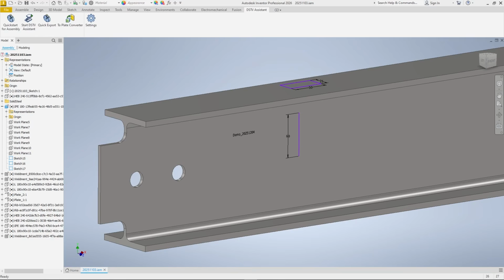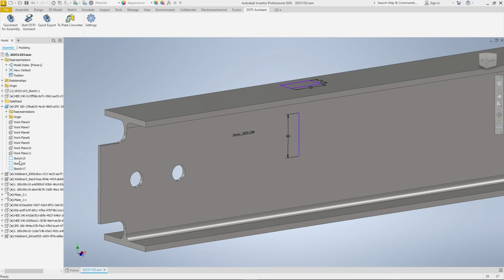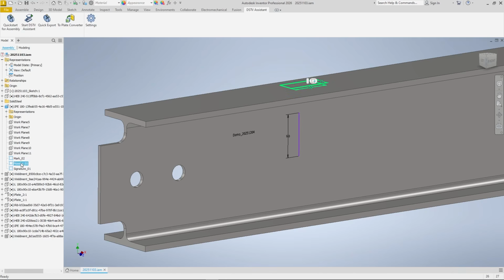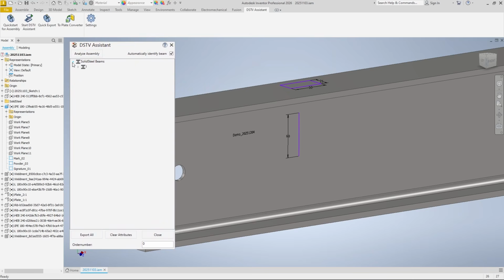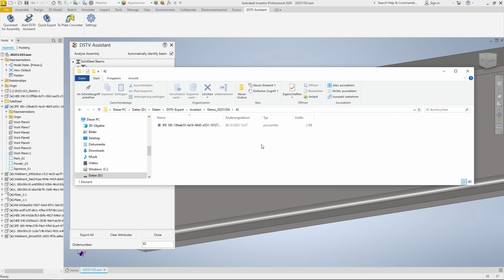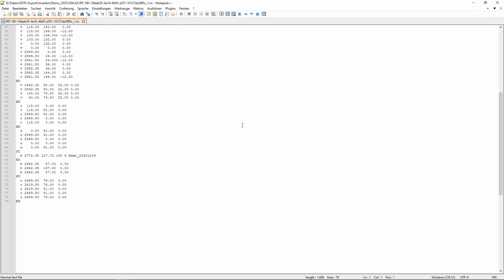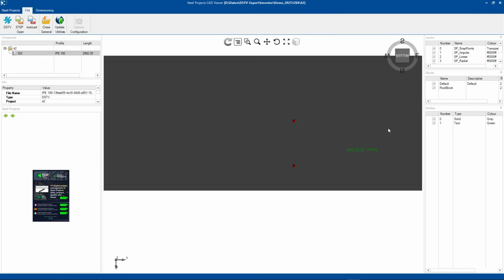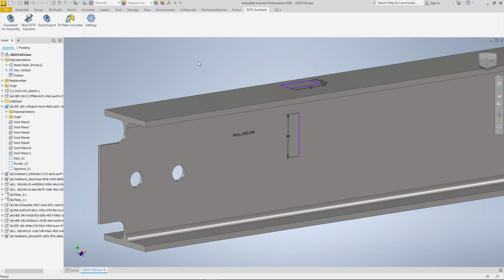Signatures, markings, powder lines in DSTV NC/NC1 – easy with DSTV Assistant for Autodesk Inventor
With the DSTV Assistant for Autodesk Inventor, creating NC / NC1 data from various sources is easy.
In this video, we demonstrate how to export signatures, markings and powderlines to DSTV NC/NC1 data.
The software offers powerful features for all users, whether they are working in the design department, as well as in work preparation, and can be seamlessly integrated into internal processes.

Detailed information on the DSTV format incl.

If you don't know SolidSteel parametric – our steel design solution for Autodesk Inventor – find the software